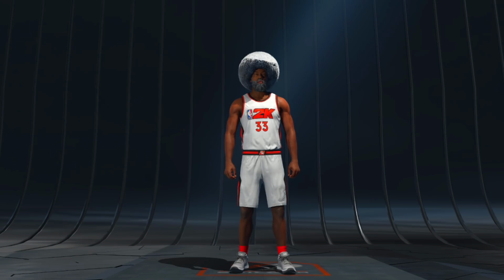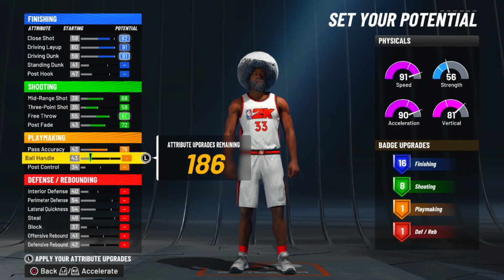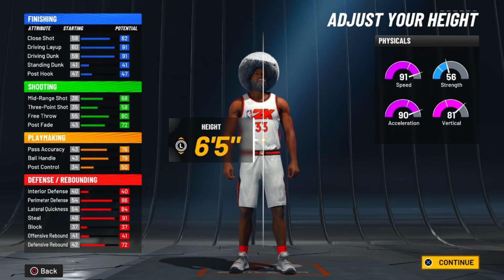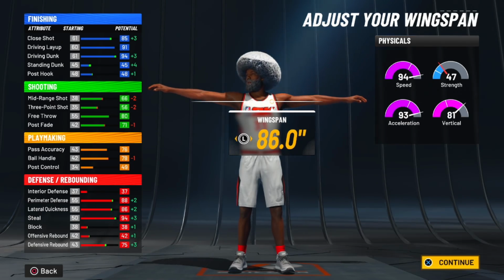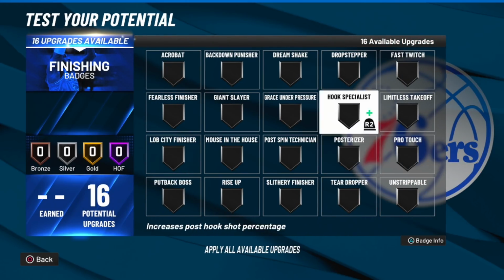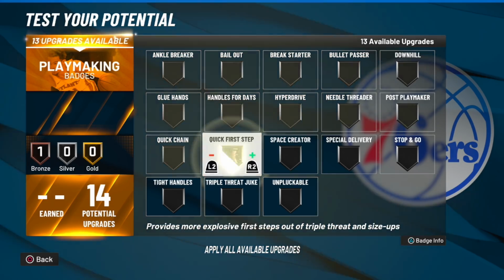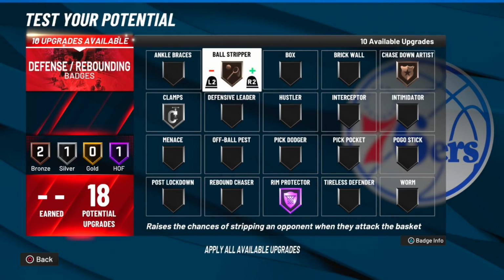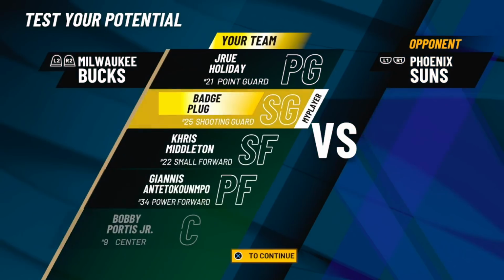THE MOST UNDERRATED BUILD in 2K HISTORY! *NEW* BEST BUILD in NBA 2K22